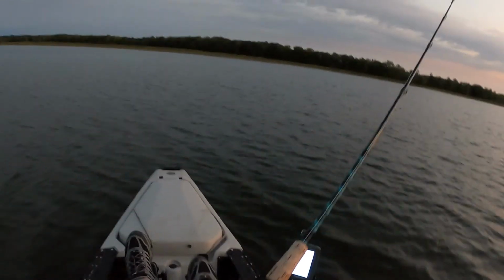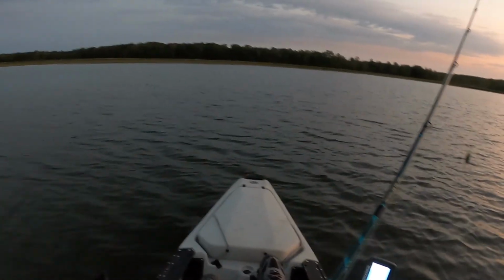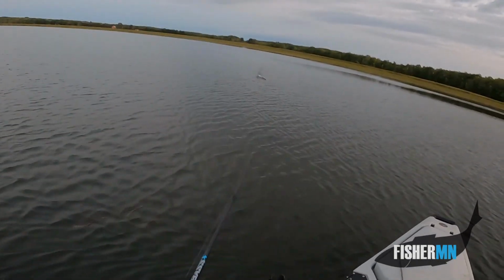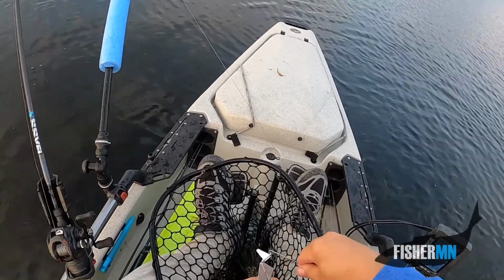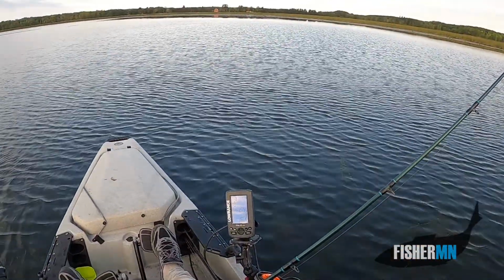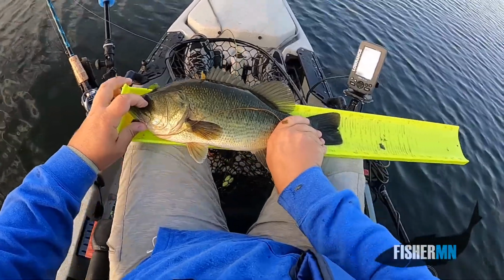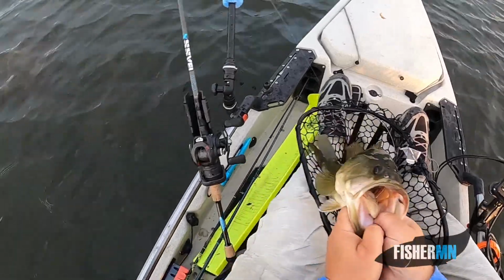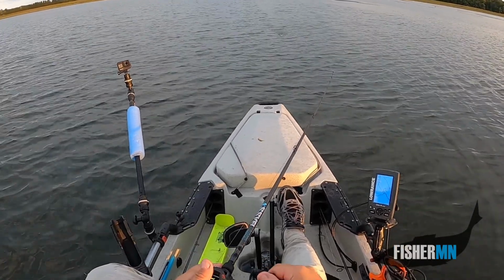100 Inches of Bass Challenge!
Can I catch 100 inches of bass? If your answer is yes, how many fish will it take? How about the biggest 5 fish, how many inches will they be?